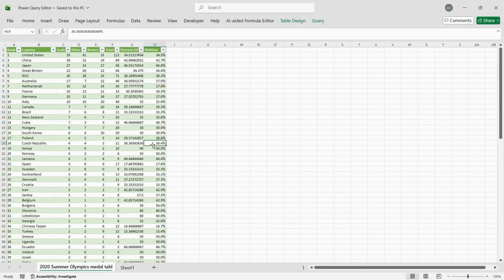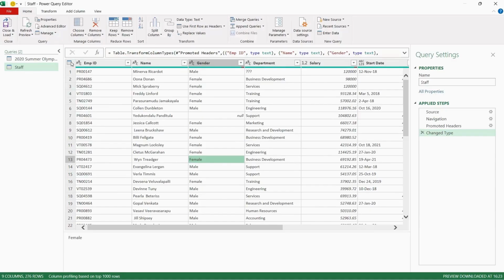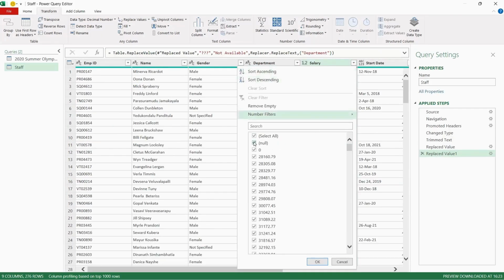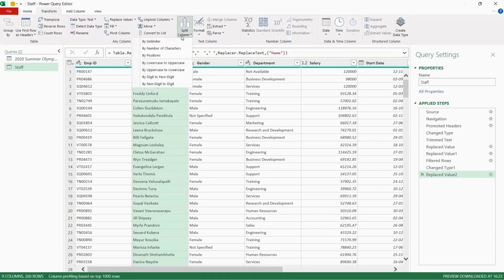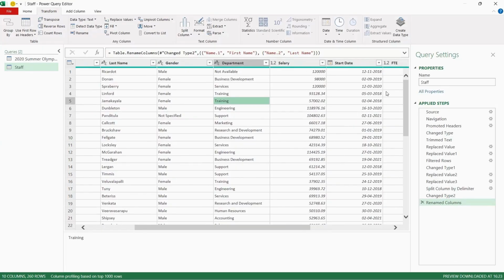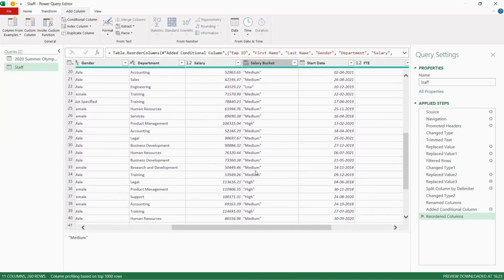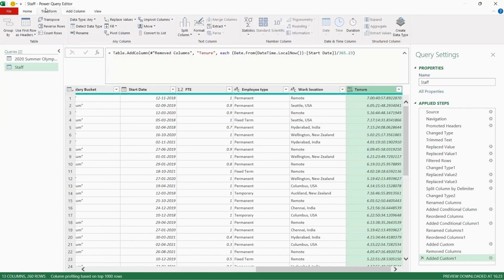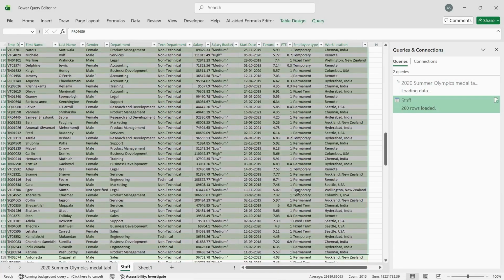Power Query Editor Local Data